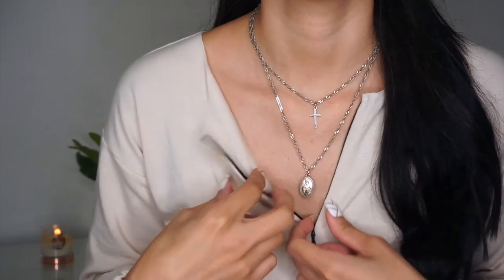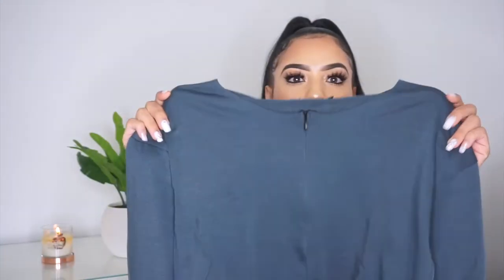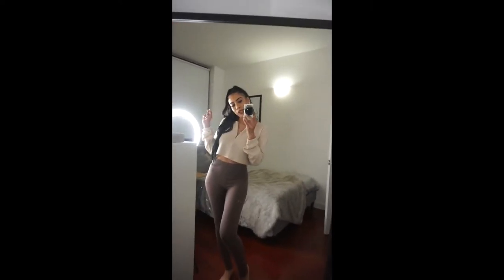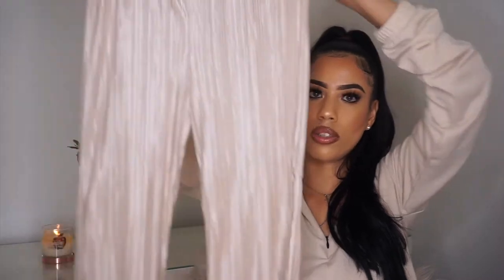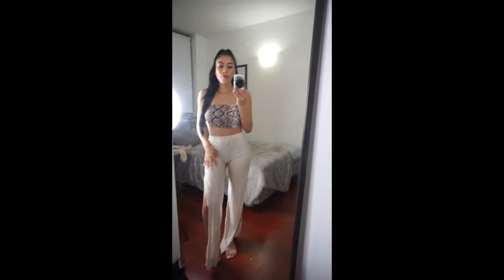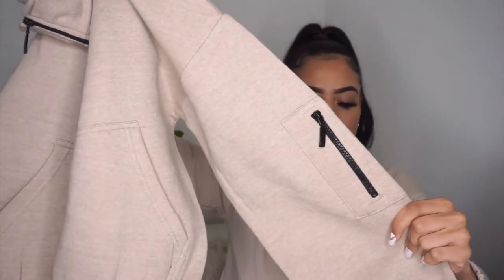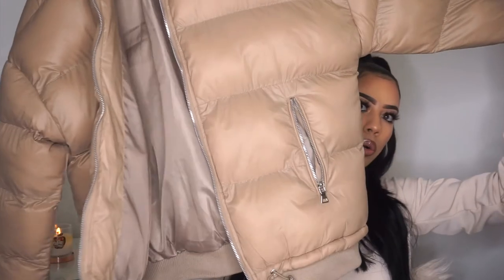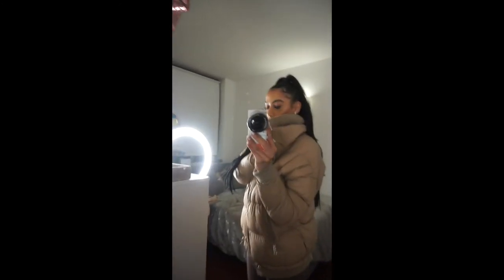$200 PRETTY LITTLE THING TRY ON HAUL!!!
Personal IG: @jxmvrie

Brand IG: @officialminksntings